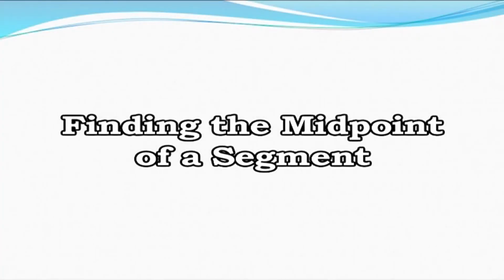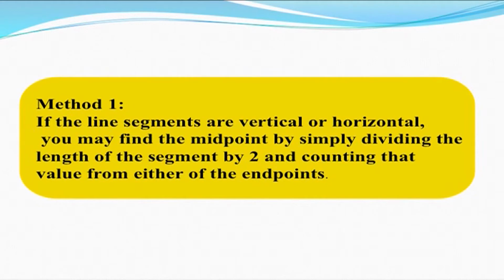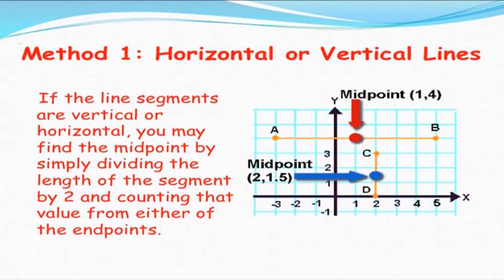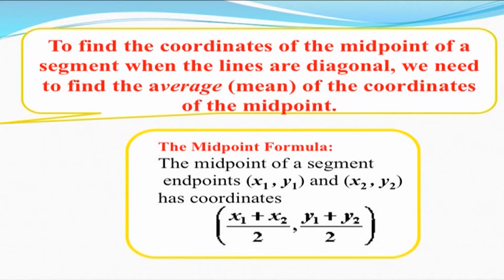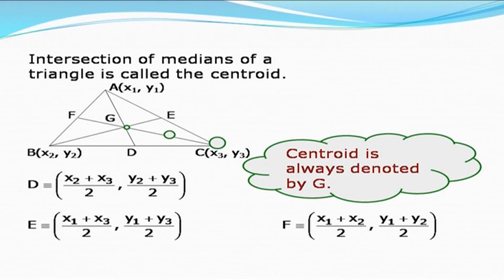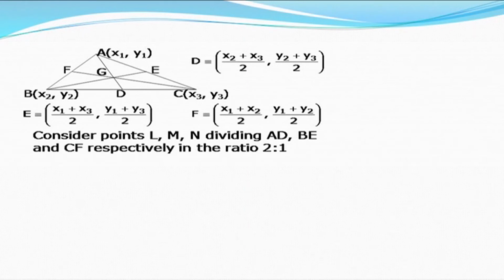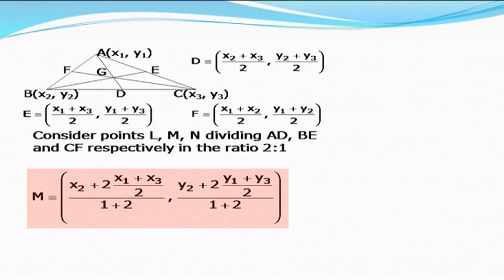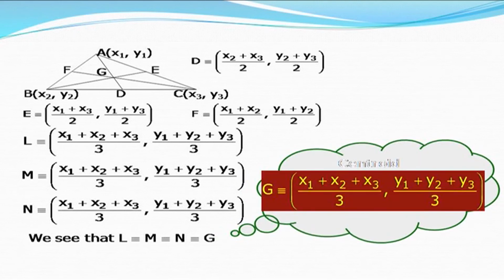19 Finding the Midpoint of Segments Part 3 211 Secondary